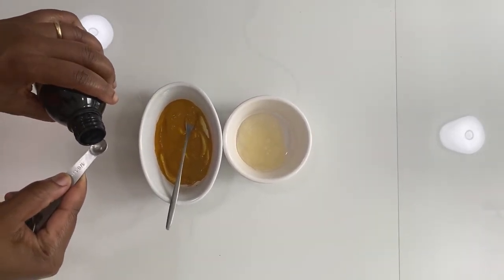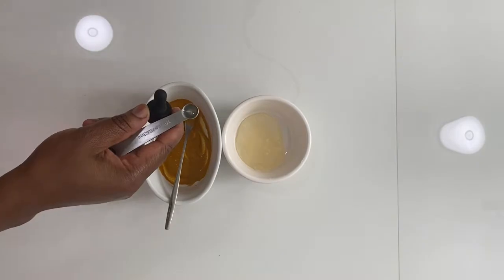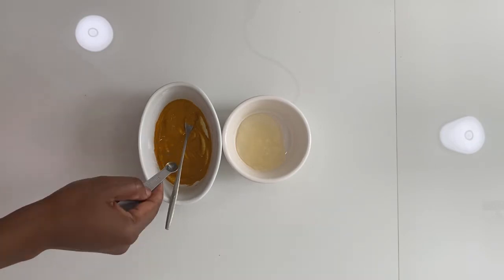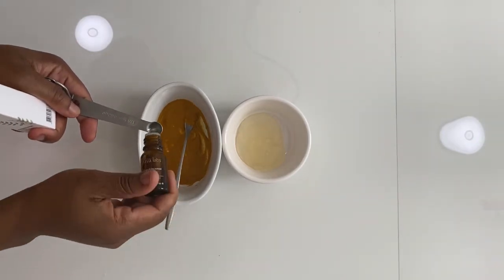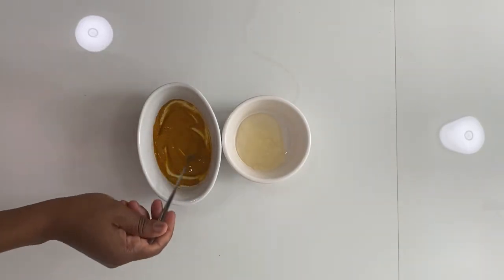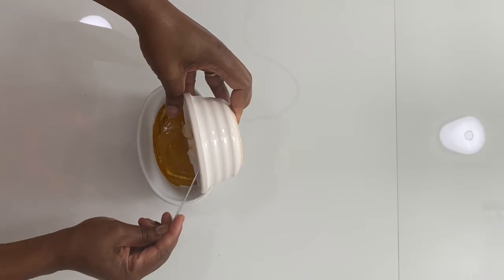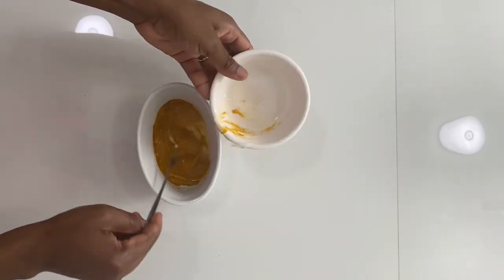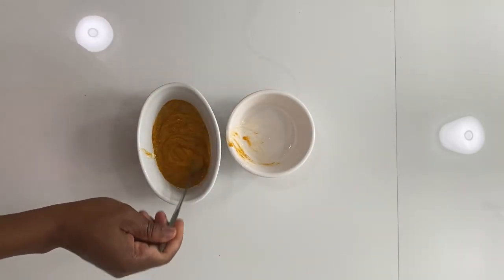Aloe Vera And Turmeric Night Cream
Turmeric and Aloe vera Night Cream

Simple DIY For Fresh Glowing Face

*2 Tablespoons of Aloe vera gel - helps to moisturize and eradicate skin blemishes and reduces age lines.

*1 teaspoon of Turmeric - helps to reduce skin acne, scarring and it is anti-inflammatory.

*1 Tablespoon of Rosewater -  helps to aim to reduce wrinkles and have anti-aging properties.

*1/8 spoons of Rosehip oil - helps to hydrate and reduces skin inflammation.

*1/8 Spoons of Vitamin E - helps to moisturize and prevents dry and flaking skin.

*1/8 Spoon of Frankincense oil - helps to treat dry skin and reduces the appearance of wrinkles.

Instructions

Add the above ingredients together then apply to clean skin. Let it stay on the face overnight then gently wash it off with warm water.

Stay blessed and be a blessing - All Things Natural.
If you are allergic, please seek your doctor’s advice before using it.